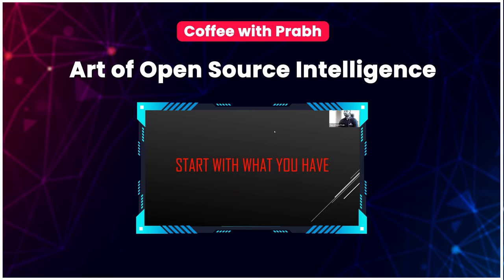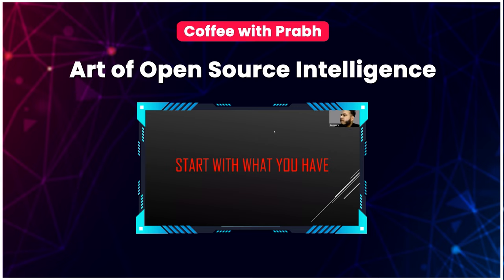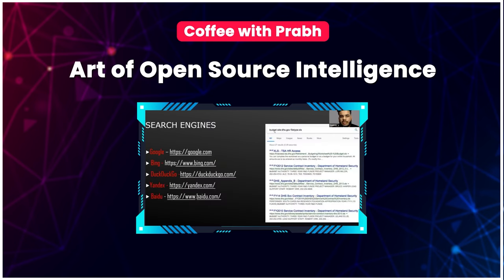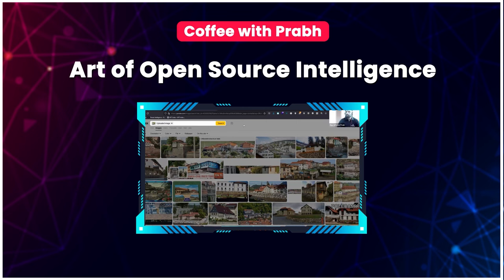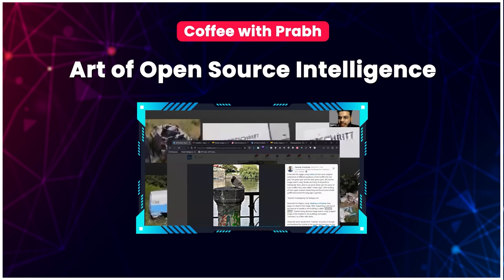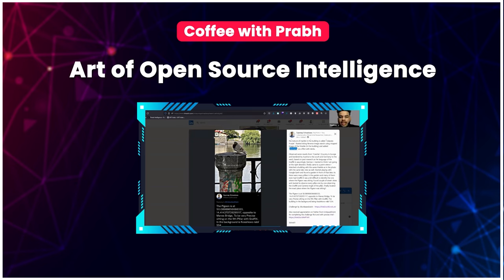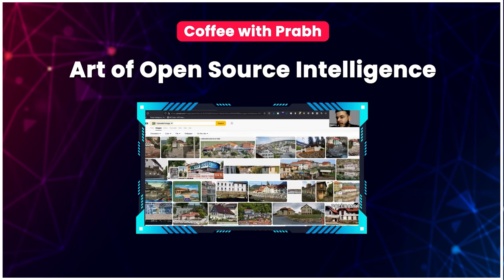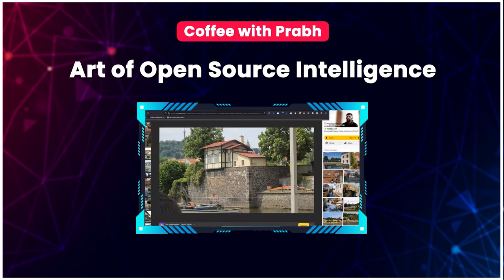Unlock the Power of OSINT: Secrets to Gathering Intelligence Revealed! by Saumay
If you're interested in learning more about the power of OSINT, then this is the video for you!. OSINT (Open source intelligence) is the practice of collecting information from publicly available sources. By understanding the basics of OSINT, you can increase your chances of gathering valuable intelligence that can help you protect your organization. In this video, Saumay walks you through the basics of OSINT, revealing the power of open-source data. So sit back, relax, and let Saumay show you the ropes!
By the end of this video, you'll have a better understanding of what OSINT is and how to use it to your advantage. So watch it and learn!

Pentesting Career